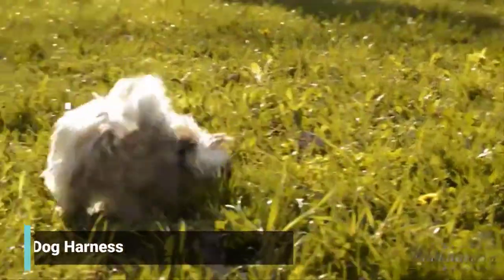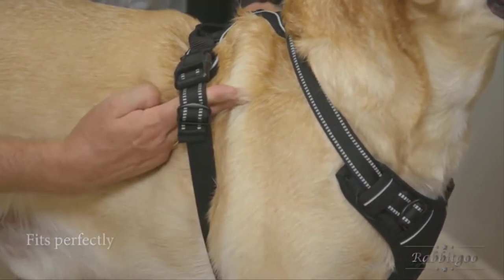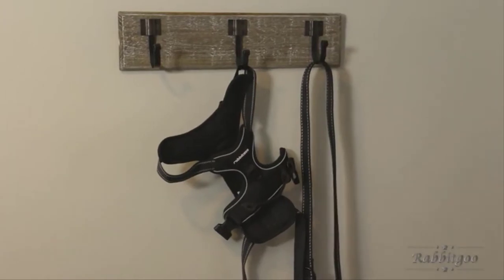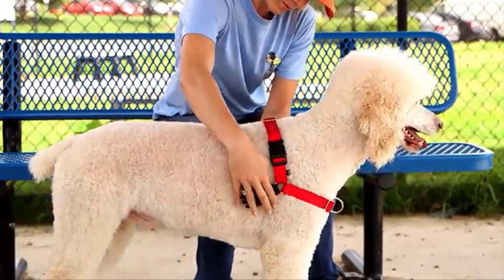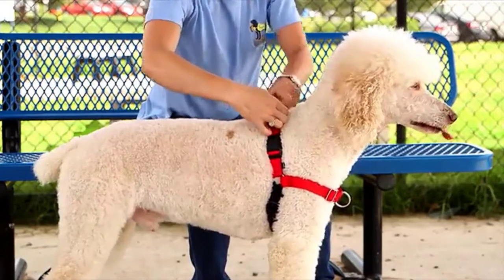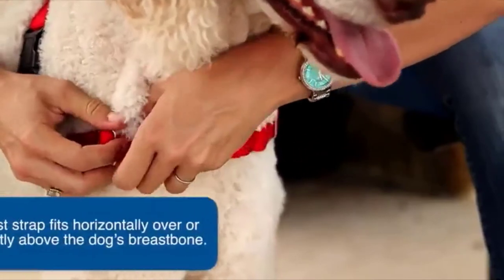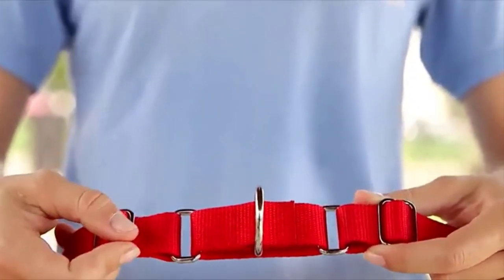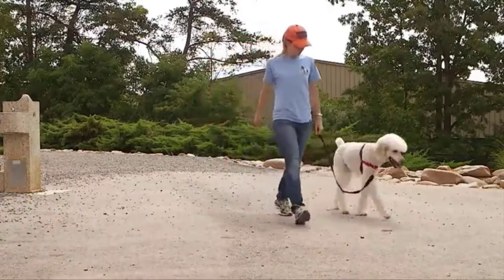Best No Pull Dog Harness 2024 | Top 7 No Pull Dog Harness Review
Are you looking for the Best No Pull Dog Harness on Amazon? These are some of the top 7 no pull hog harness review we found so far:

▶️ 7. Rabbitgoo No Pull Dog

▶️ 6. PetSafe Easy Walk Dog

▶️ 5. Auroth Tactical Dog Training

▶️ 4. Bolux Dog Harness, No-Pull

▶️ 3. Kurgo Tru-Fit Smart Harness

▶️ 2. WINSEE Dog Harness No Pull

▶️ 1. 2 Hounds Design Freedom